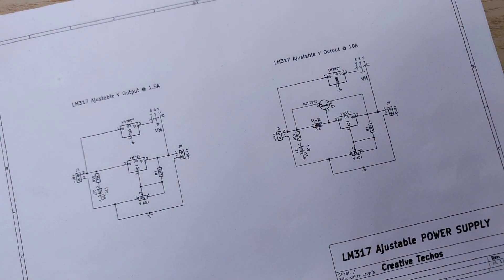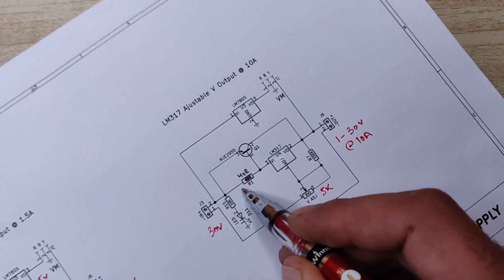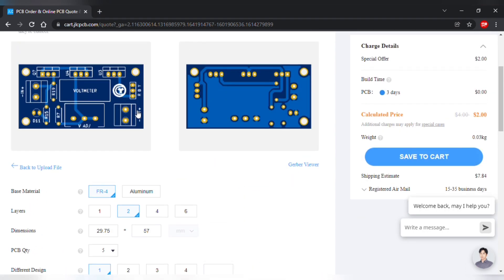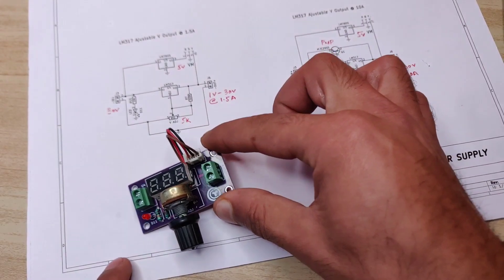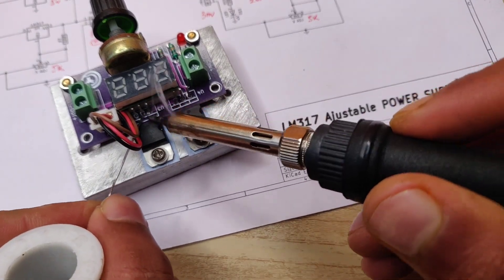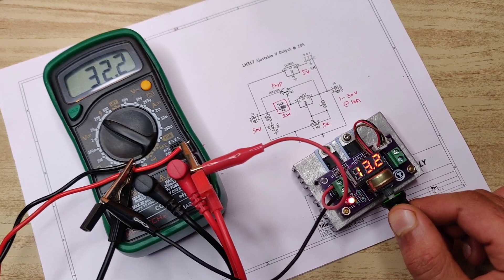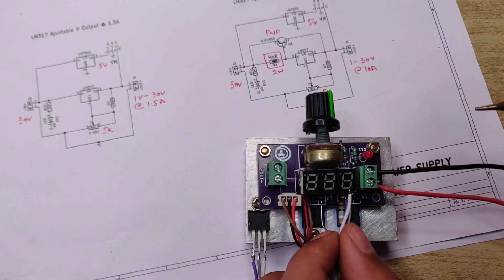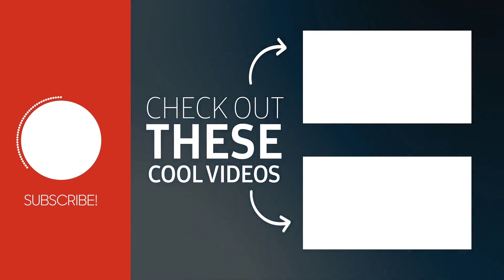0-30 volts 10A Variable power supply voltage regulator circuit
Tags_____

0-30v 10a variable power supply circuit
0-30v 5a variable power supply circuit
how to make variable power supply circuit
how to make adjustable voltage regulator circuit
adjustable power supply with voltage and current control
adjustable voltage regulator, how to make
diy lab power supply, bench power supply
adjustable power supply
multi battery charger circuit
0-30v adjustable power supply
0-10A adjustable power supply
lm317 voltage regulator circuit, how to make
lab bench power supply diy
diy power supply 0-30v 10a
0-30v voltage controller circuit

Description______

In this video i'm showing how to make a
Variable power supply with 1-30 volts @ 10Ampere output using lm317 and mje2955
NPN transistor, As per datasheet lm317 can provide only 1.5A output, where as adding mje2955 10A transistor Bypasses the current using reverse negative voltage coming from lm317 without effecting the output voltage set by potentiometer. Also to keep track of voltage at output, 3 wire volt metre is added that itself gets powered with 5v and for same lm7805 is added in circuit.
This circuit is useful to test anything in range of 1-30 volts within 10A ratings.
Also can be used to charge any battery with different voltages.
(Note: Output current is same as what given at input, 10A max at input)

Parts Required_____

LM317, MJE2955, LM7805,
40R/1-2W, 220R, 10K Resistors,
5K Potentiometer, 1x led
2x 2pin terminal connector,
0.28 inch LED Volt Meter.
Buying link for ☝️